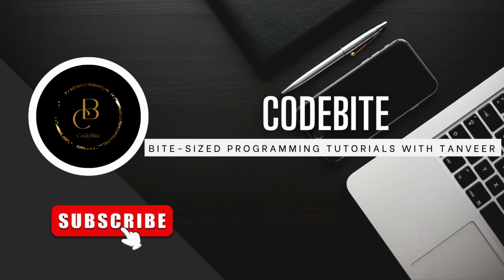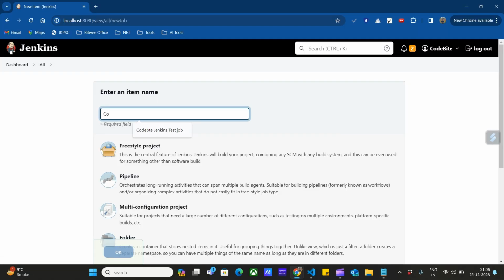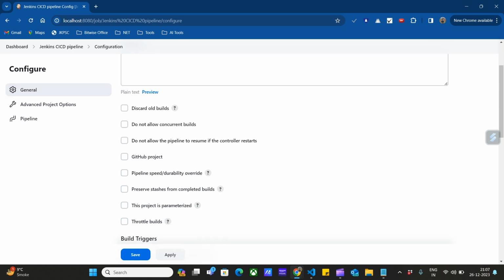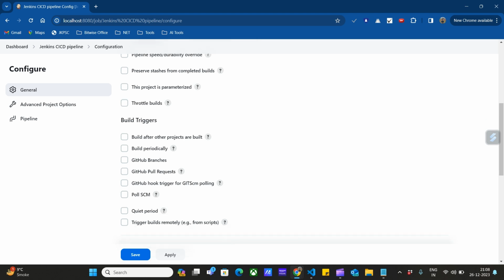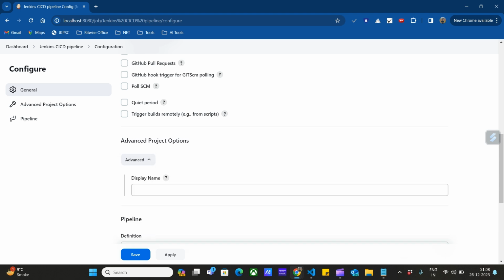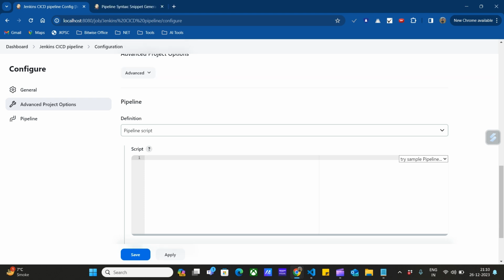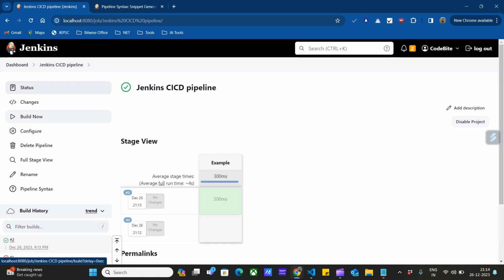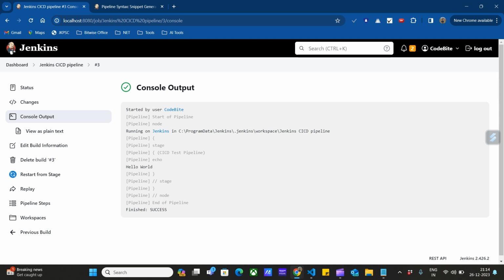6. How To Create Your First Jenkins Pipeline |Step by Step | Jenkins Tutorial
🚀 What You'll Explore:

Understanding the concept of Jenkins Pipeline
Creating and configuring a basic Pipeline
Declarative vs. Scripted Pipelines: Choosing the right approach
Integrating stages and steps for efficient automation
Visualizing and monitoring Pipeline executions
By the end of this tutorial, you'll have a solid foundation in Jenkins Pipeline, equipping you with the skills to design and implement robust CI/CD processes. Feel free to drop your questions or suggest topics for future videos in the comments below. Happy automating! 🌐🔧✨